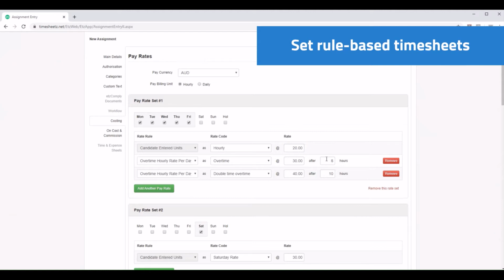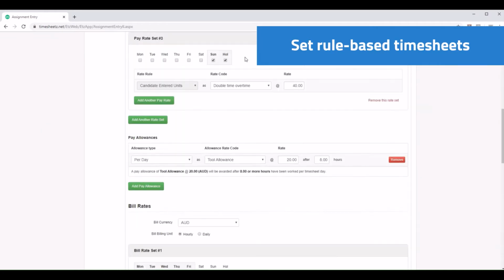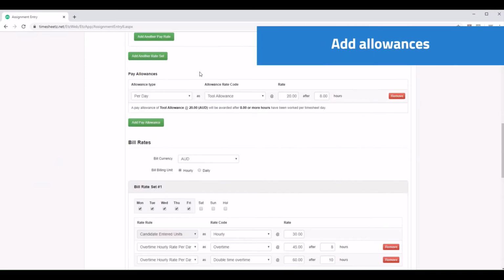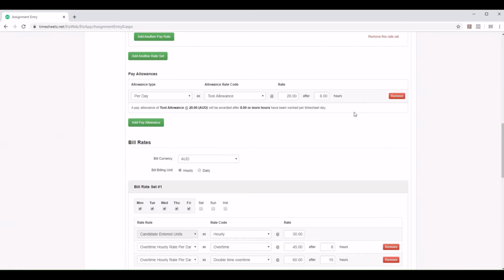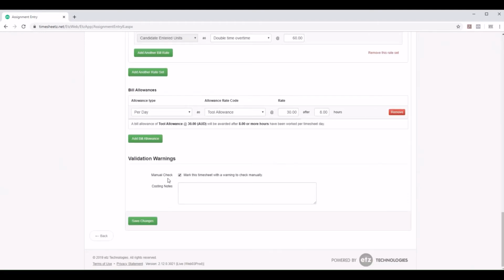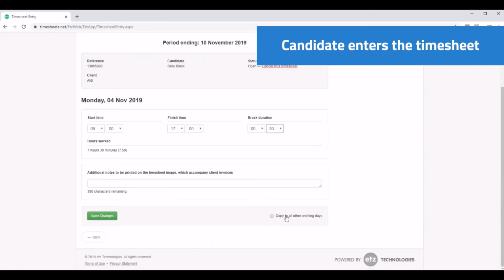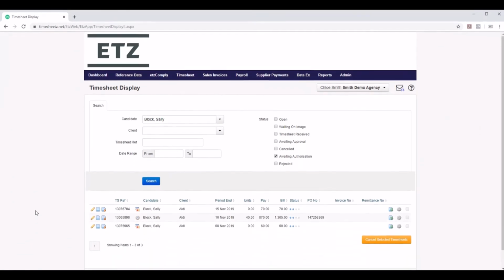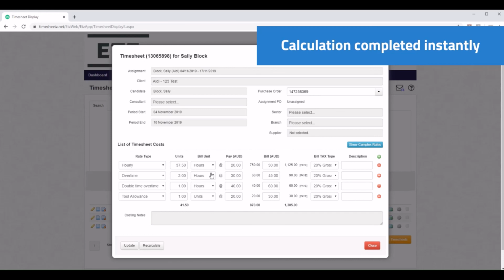Automatic Payroll Calculations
Sick of payroll calculation errors? Having to triple check your calculations of all your candidates pay each week?

Stop wasting time and money and use ETZ. Your candidates pay and clients invoice are automatically calculated instantly! Our software calculates the pay off rule based timesheets to ensure all your allowances, penalty rates and overtime are calculated.

No more wasted time checking and fixing or running extra pay runs for errors with ETZ.